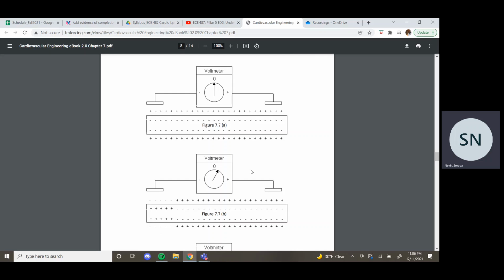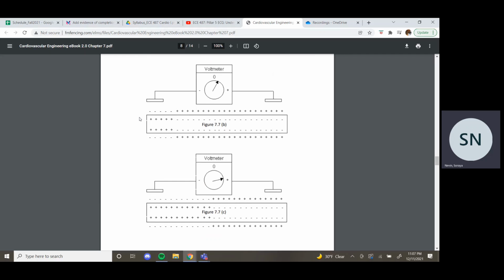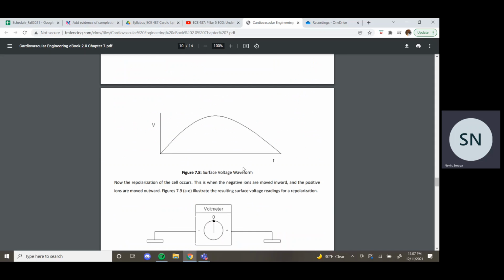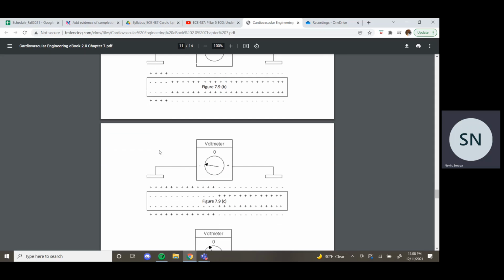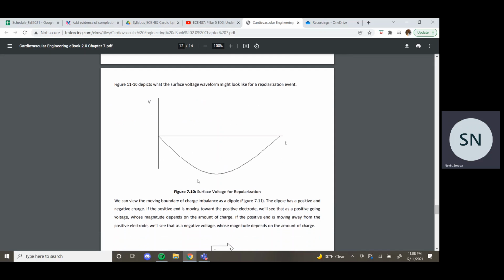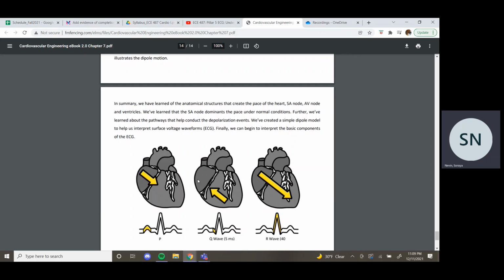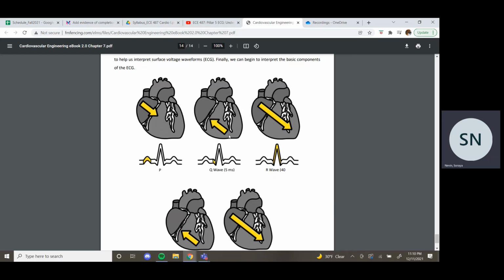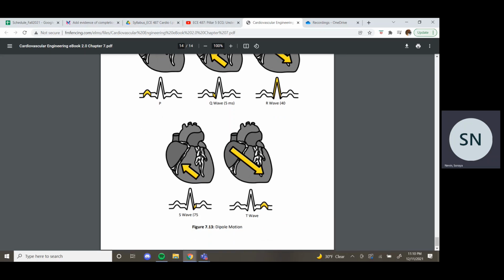ECE 487: Pillar 5 ECG: Understand Token - Dipole Explanation